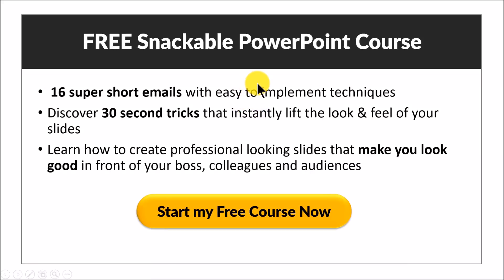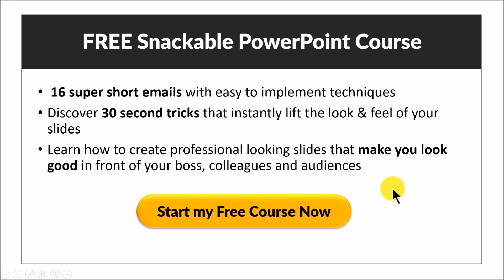Sign Up For 16 PowerPoint Tips Snackable Email Course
Sign up at Presentation-Process.com website to get started with your free PowerPoint training.